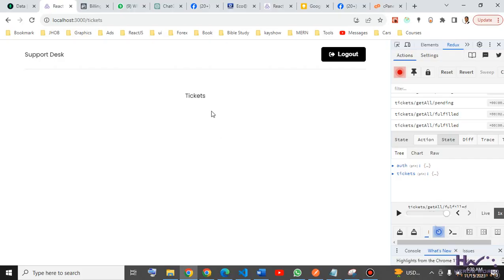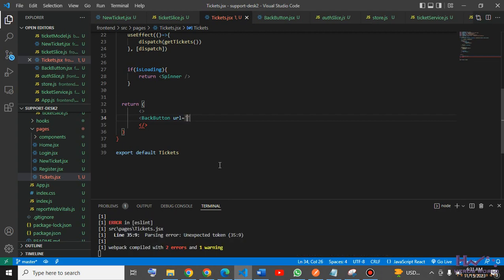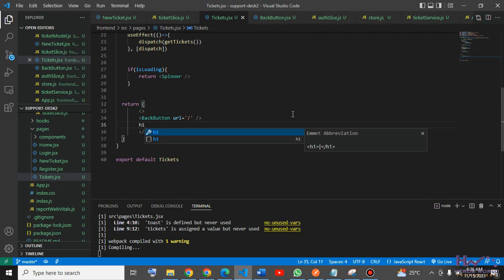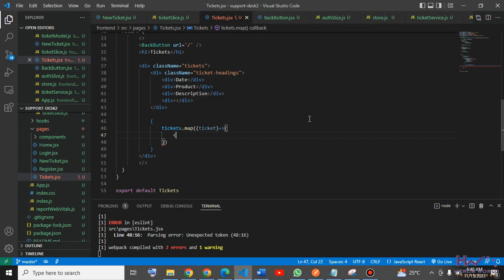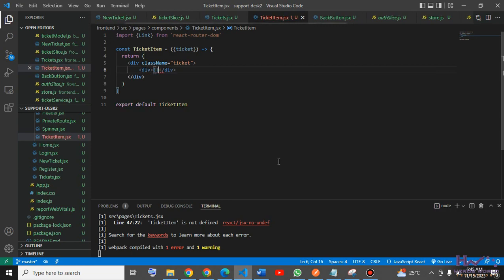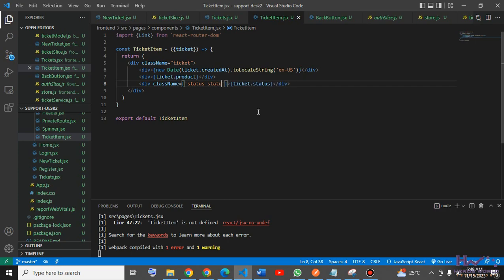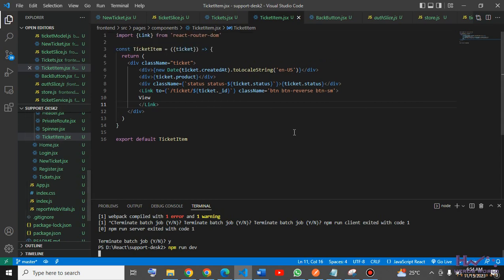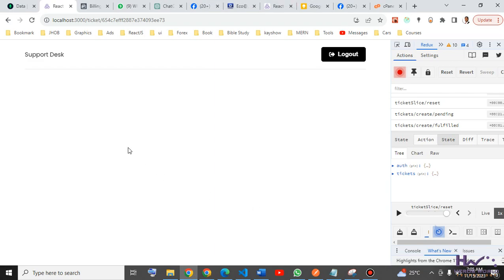HW MERN Stack Project 2 29 Listing Tickets In UI